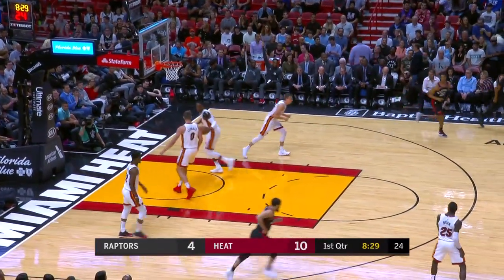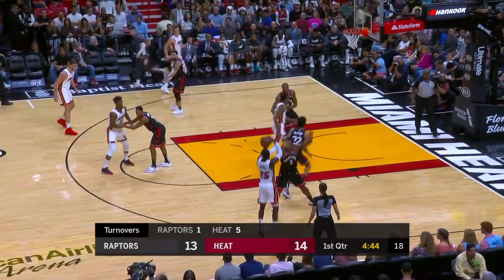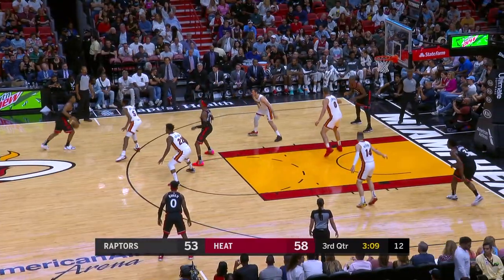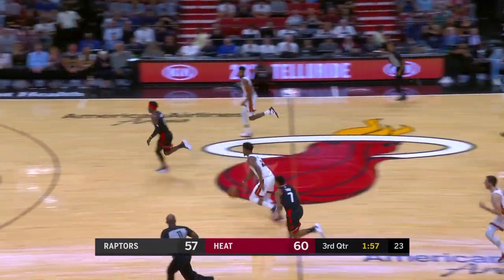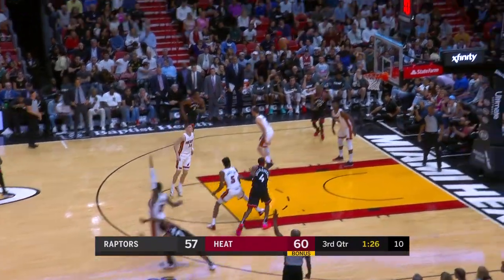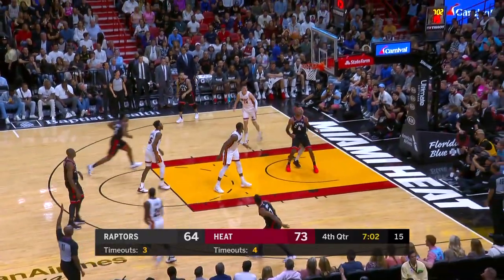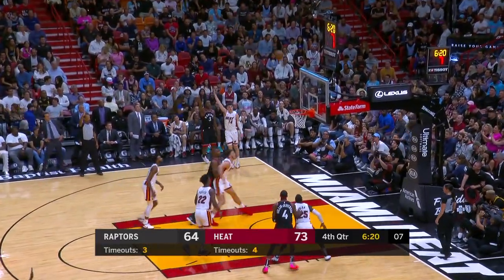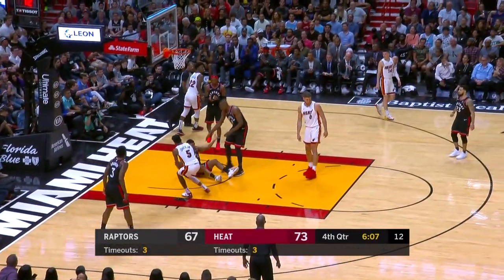Kyle Lowry Full Play vs Miami Heat | 01/02/20 | Smart Highlights